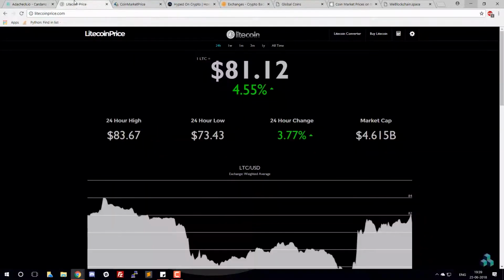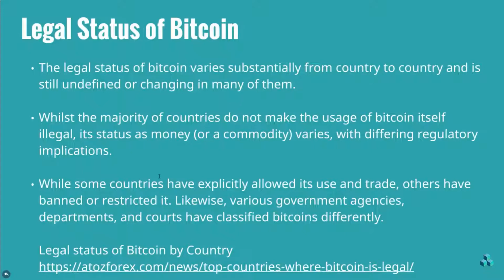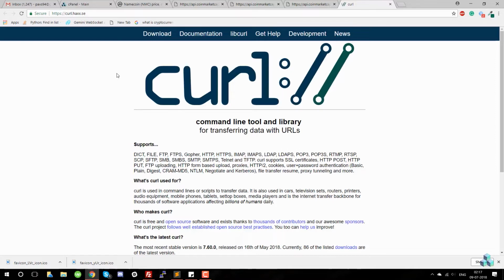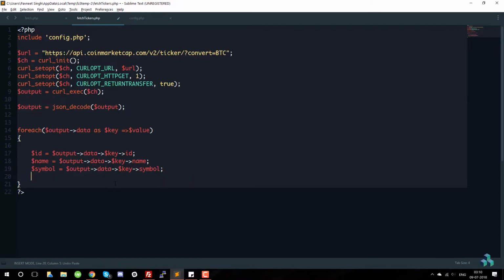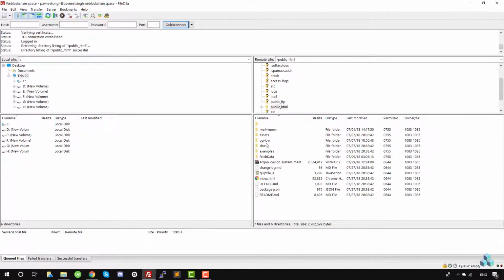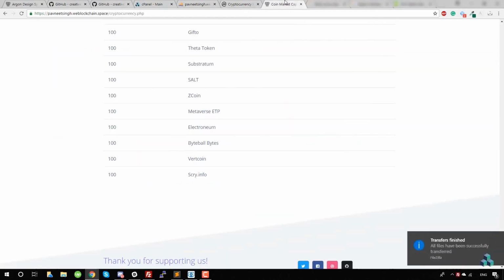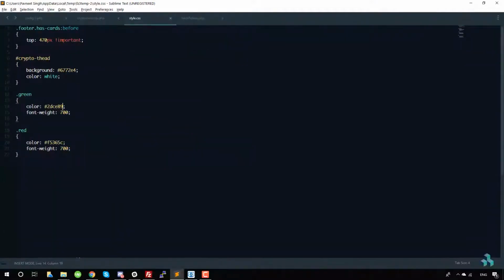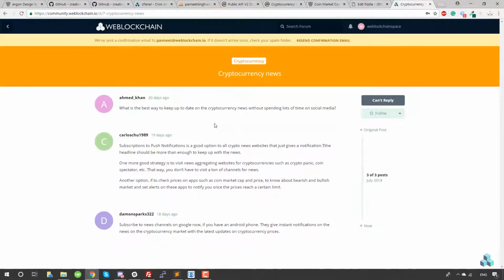PHP Web Development: Building a Coin Market Cap Clone - Crypto Website Tutorial & Best Practices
Dive into the exciting world of PHP web development with this comprehensive crypto website tutorial. We're taking inspiration from Coin Market Cap, delving deep into its features, and replicating its style. Whether you're new to PHP or looking to enhance your skills, this PHP coding guide is tailored for all. Learn the intricacies of cryptocurrency data fetching, crypto API integration, and real-time crypto tracking. We'll explore the fundamentals of dynamic website design, ensuring responsiveness across devices, and the nuances of PHP database integration with MySQL. Unearth the secrets behind fetching live crypto prices and gain insights into crypto market trends. By the end of this guide, you'll not only have a custom crypto tracker up and running but also a profound understanding of PHP best practices in web application development. Perfect for beginners and seasoned developers alike. Join us and master the art of web design in PHP, Coin Market Cap style!